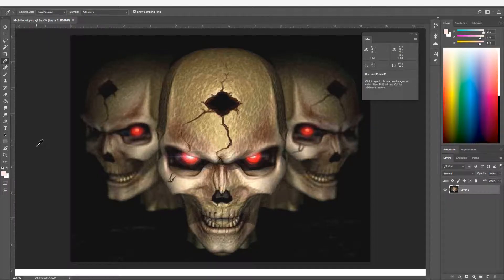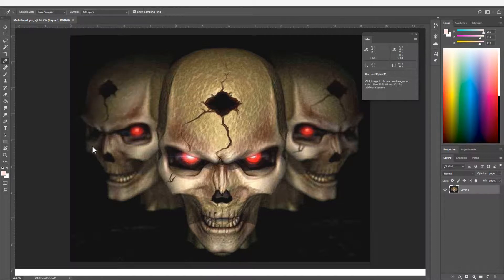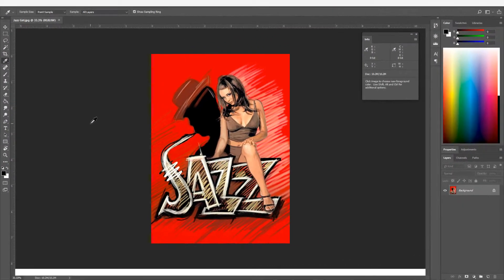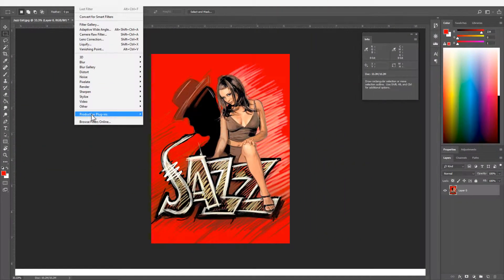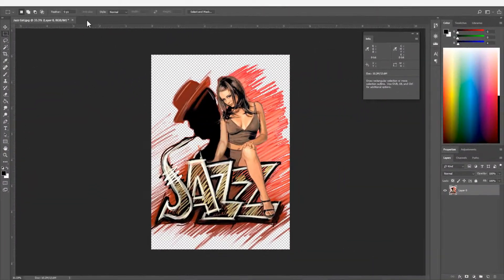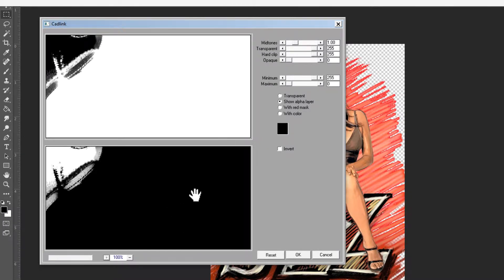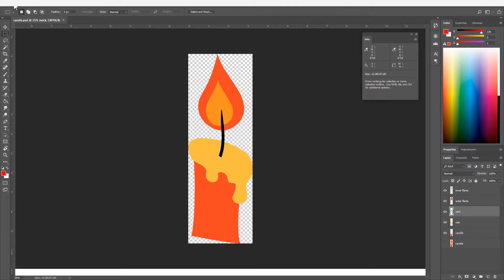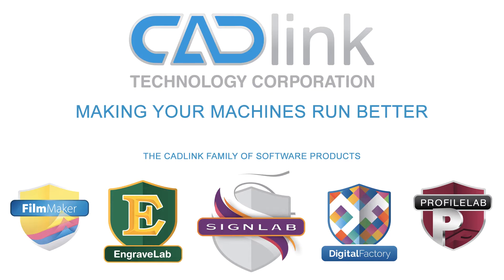How Custom Plug-ins Improve Your PhotoShop Production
When your apparel printing software is installed, additional plug-ins are provided that streamline PhotoShop for sending jobs to your queues.